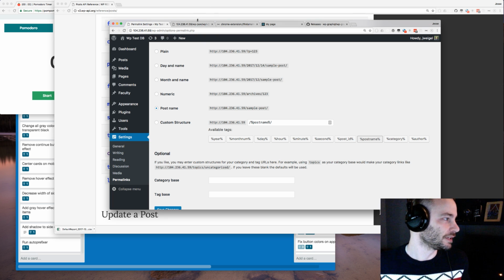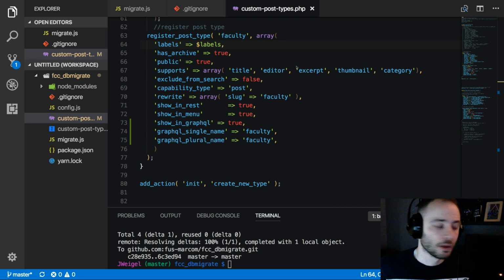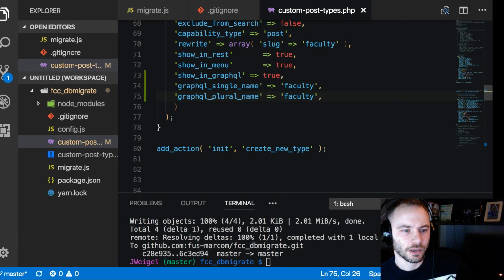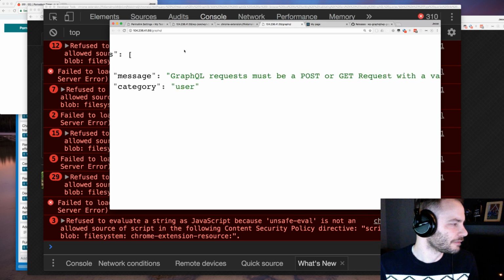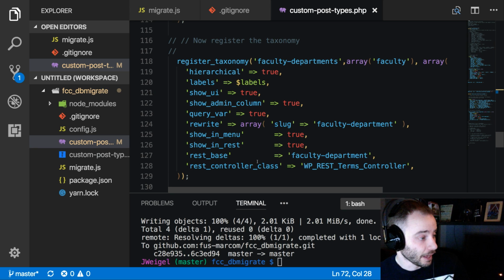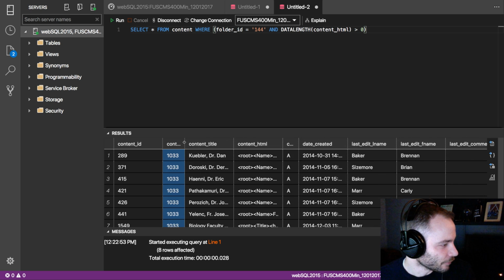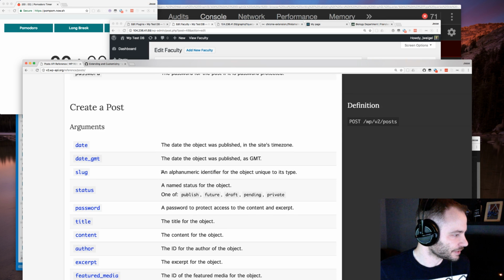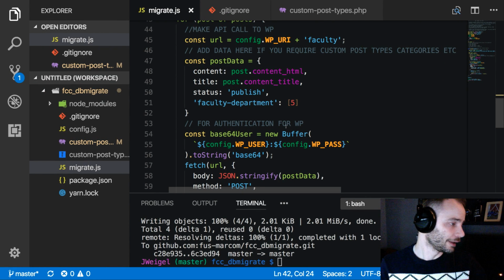Populating NextJS Pages with WordPress Data via GraphQL (P5D12) - Live Coding with Jesse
Project 5 Day 12: Today we will pull in some of the data we transferred to WordPress in our last stream with GraphQL into our React/NextJS project.